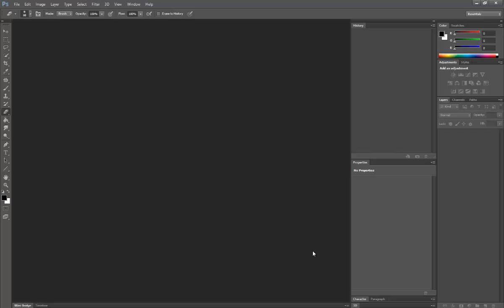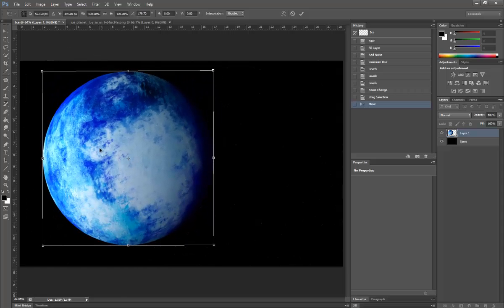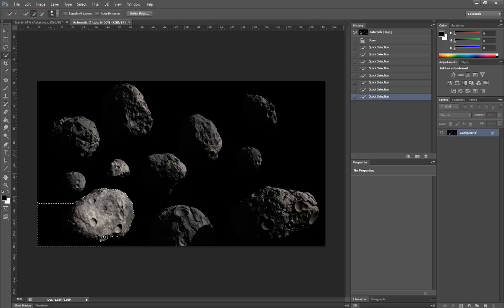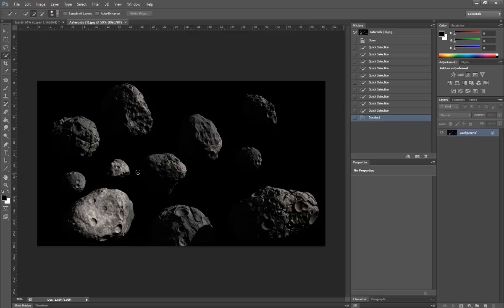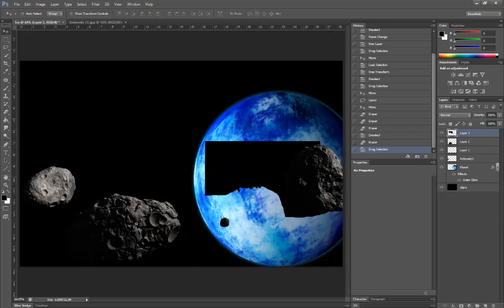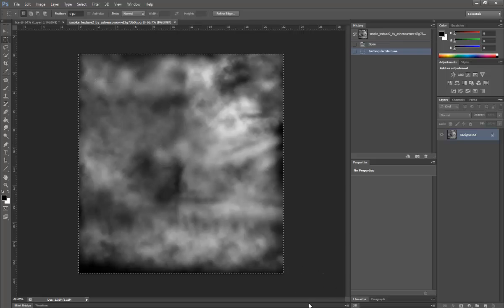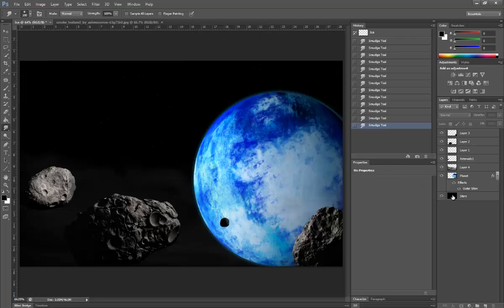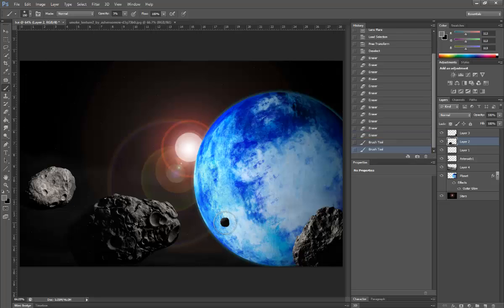Photoshop Tutorial: How to Make a ICE PLANET and Asteroids in Deep Space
Photoshop CS6 Extended tutorial showing how to make a awesome space scene in deep space.

[ MineCraft Server ]
[   IP: infinityfactions.ddns.net      ]
[   Current State: [ONLINE]           ]

PhotoShop Is NOT My Product, and is used in this video for tutorial purposes only.